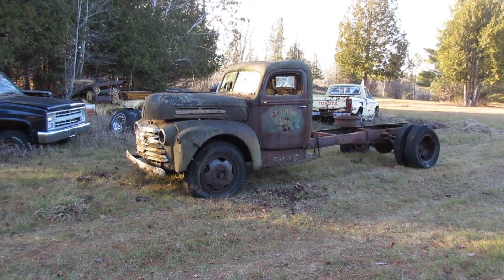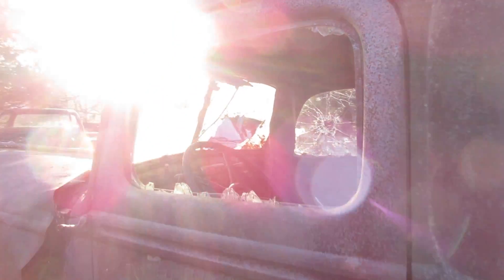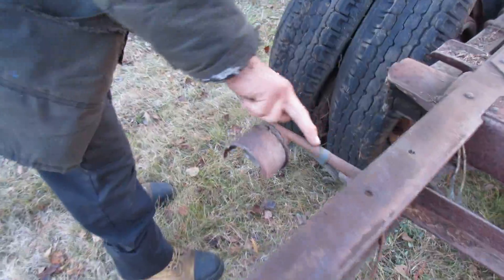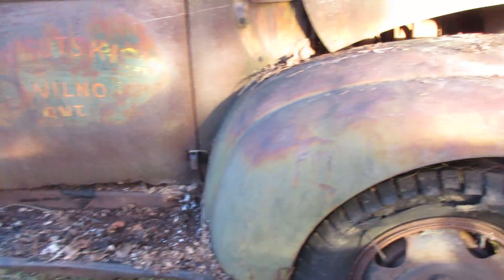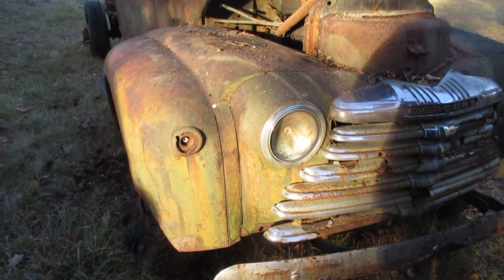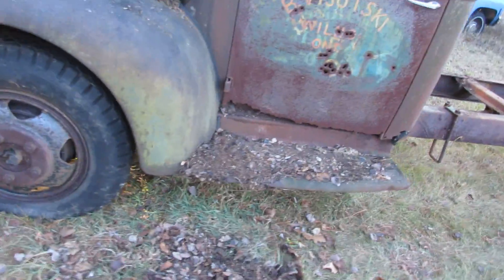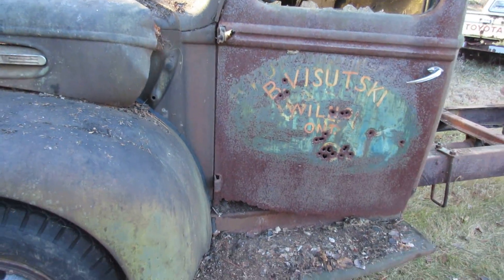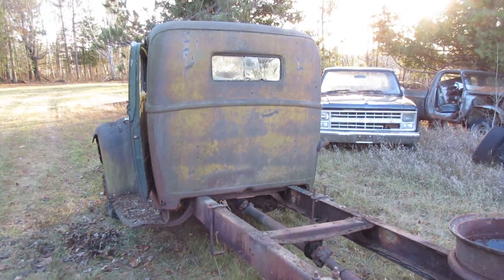1946 Mercury 3-Ton Truck with unique extended frame.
1946 Mercury 3-ton truck with extended chassis used at one time for hauling pulp. Has 239 cubic inch Flathead engine with Stromberg carb. Filmed 17 November 2015.